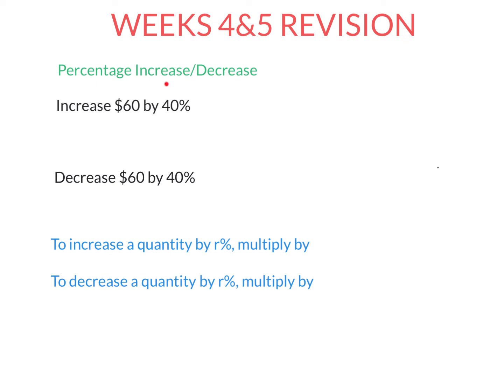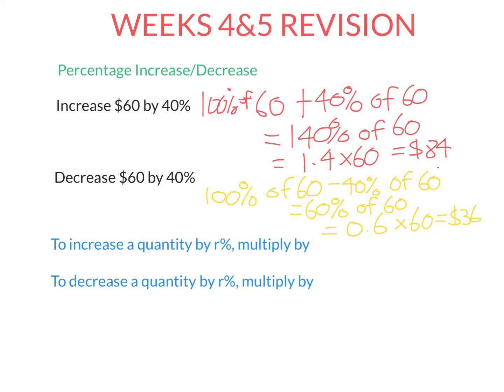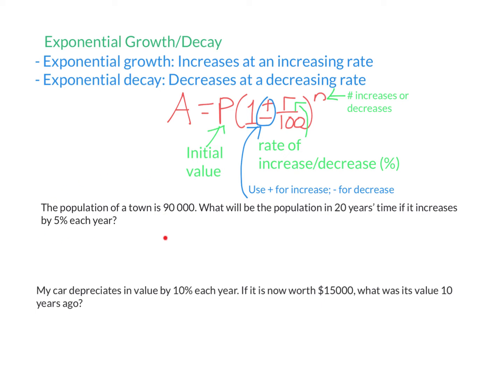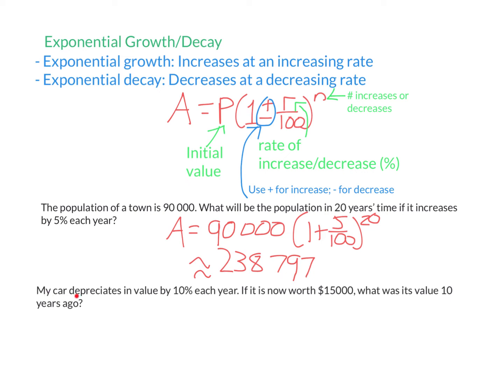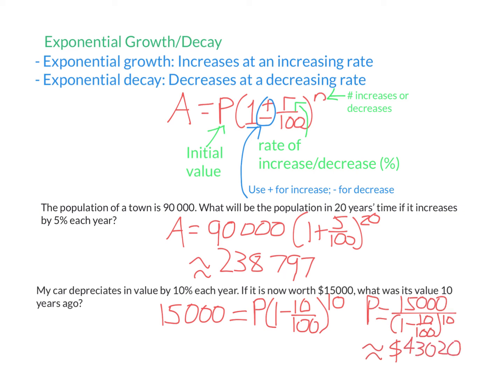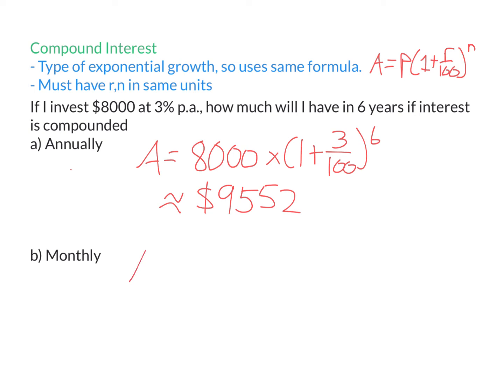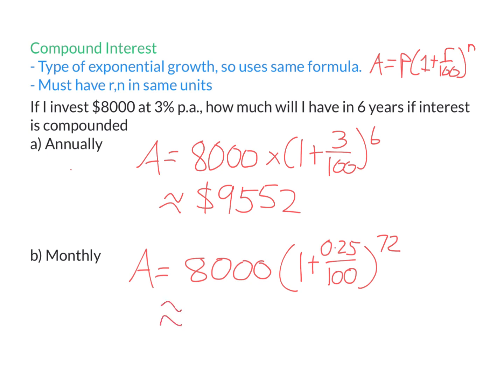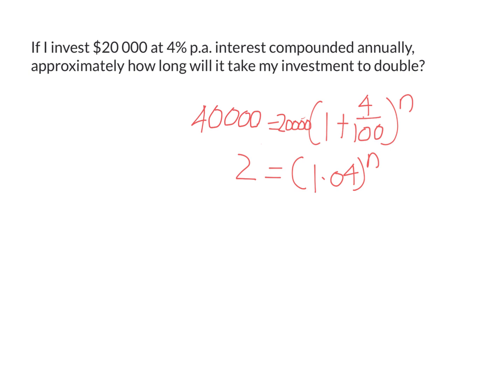Y10 S1Wk4&5 2022.mp4